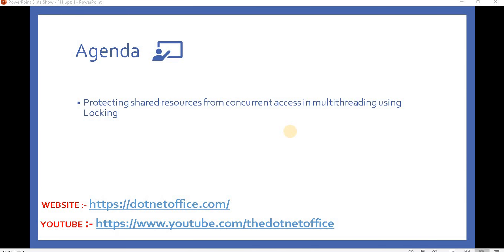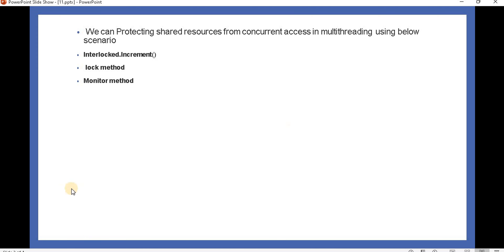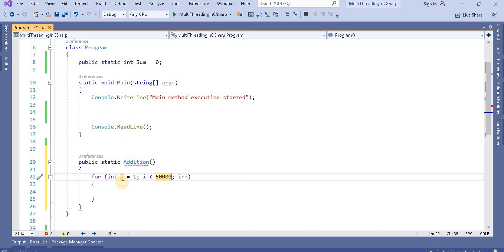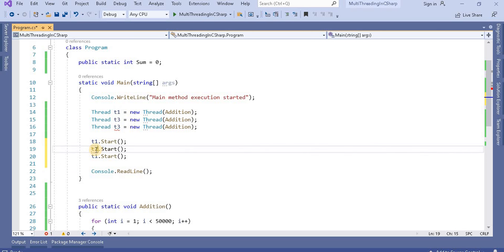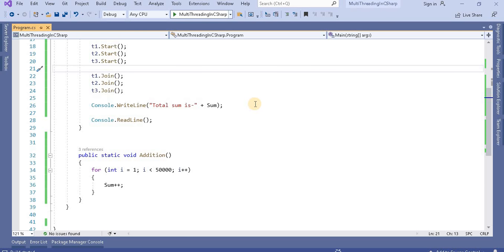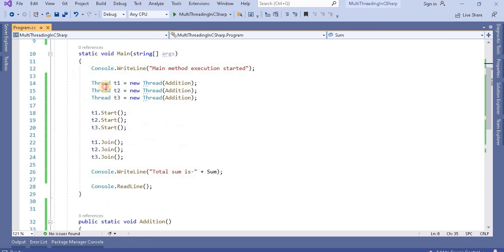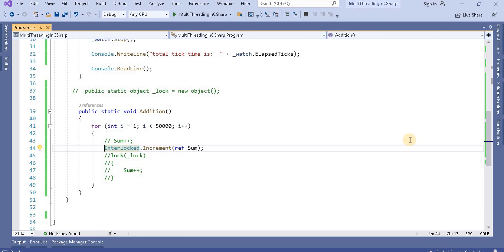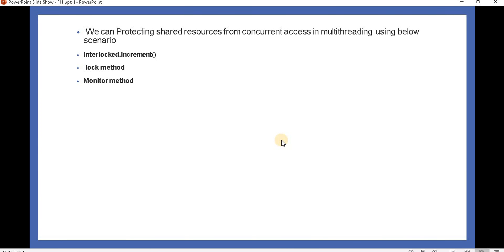Part 13:- Protecting shared resources from concurrent access in multithreading by locking in C#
Protecting shared resources from concurrent access in multithreading is very important, we can protect shared resources in many scenarios.

in this video, we will discuss how to protect shared resources from concurrent access in multithreading using locking and Interlocked.Increment(); method